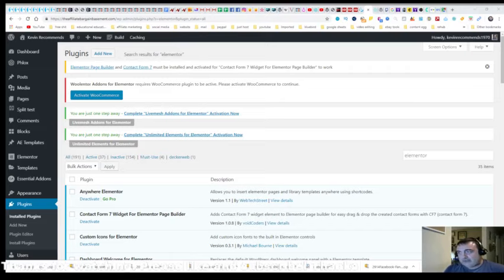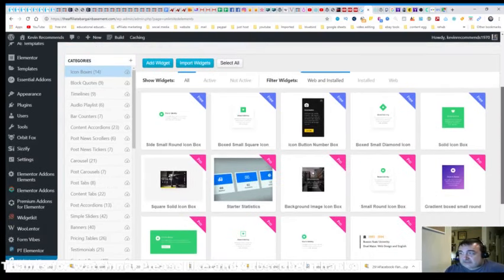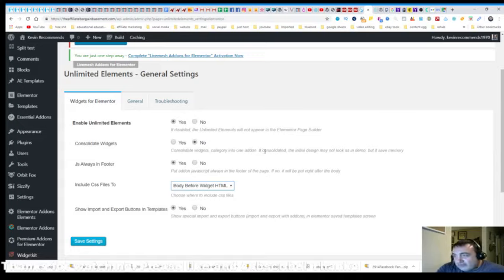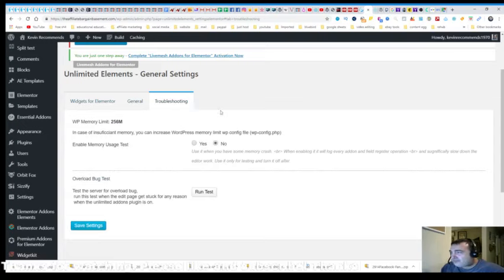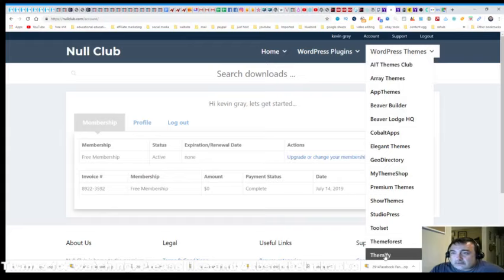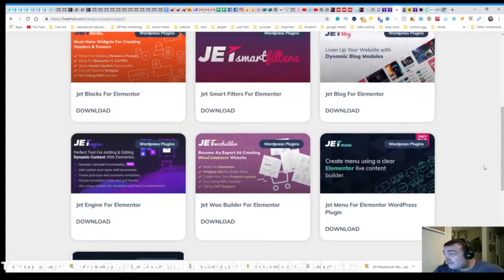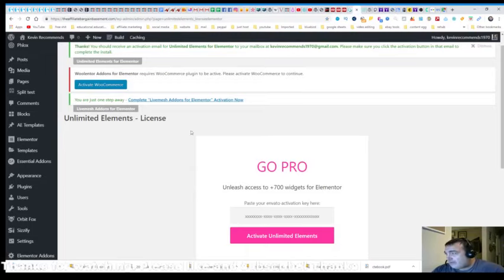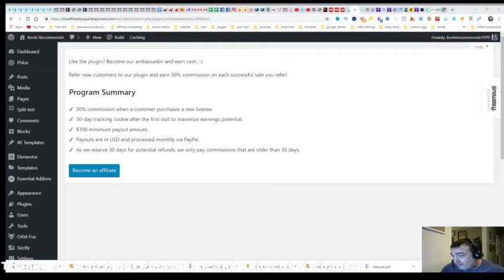make an affiliate product promotion website part 2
in this tutorial i'm going through the settings of the livemesh unlimited elements plugin